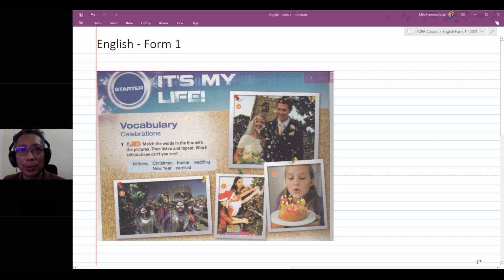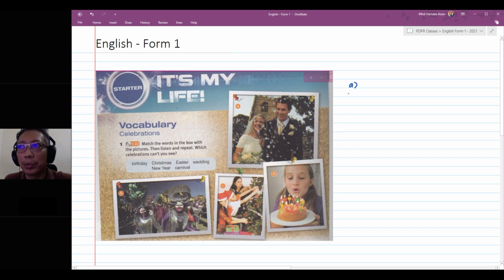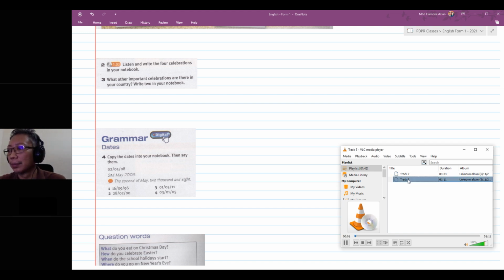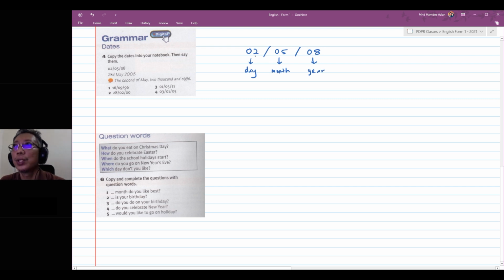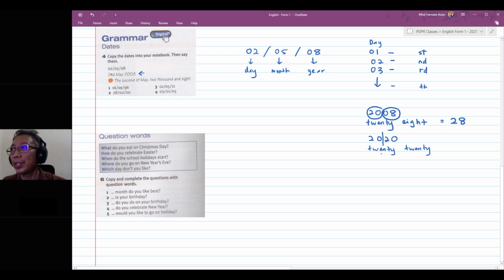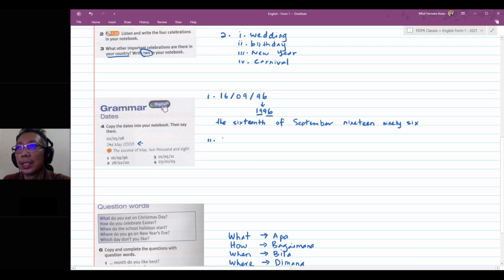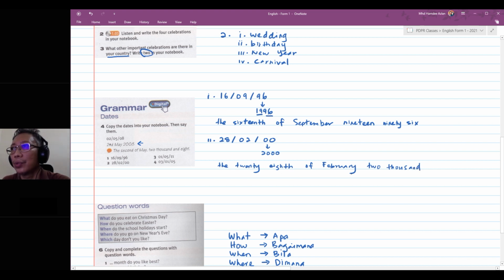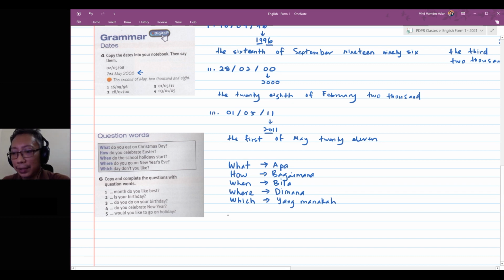ENGLISH FORM 1 - Pulse 2 Page 4